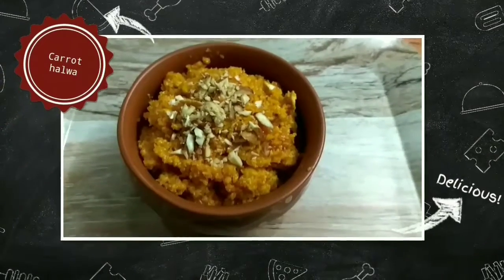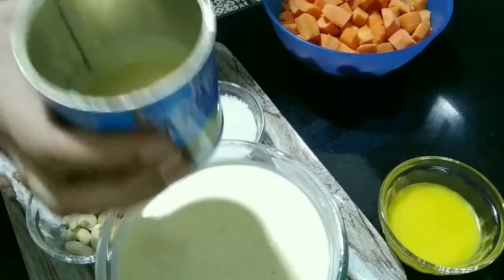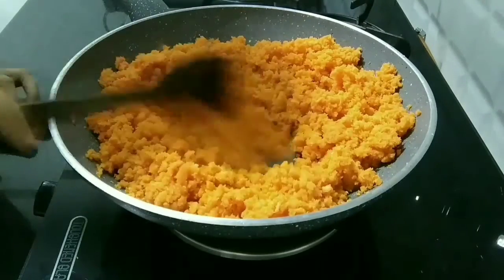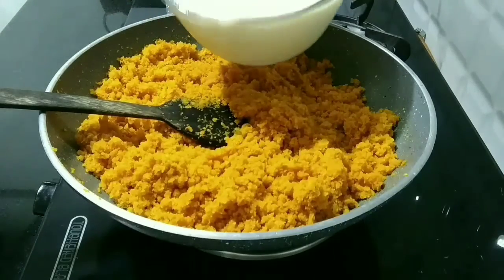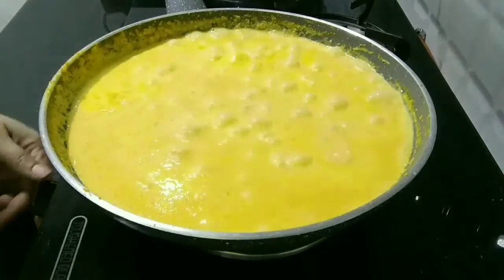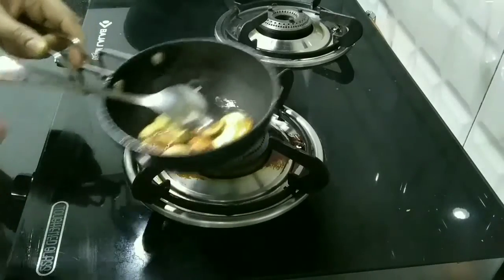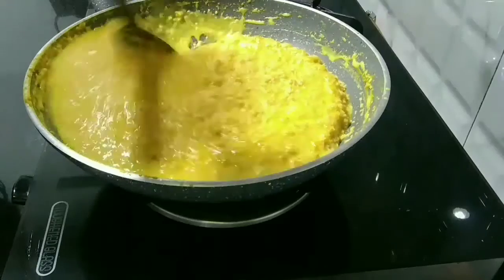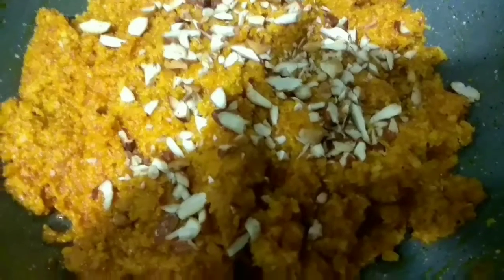carrot halwa recipe with out grating || gajar ka halwa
Hello friends

In this vedio I have shown how to make carrot halwa . Its a very delicious recipe . Plz try this recipe and served to ur loved ones.

If u like this video plz give a like👍